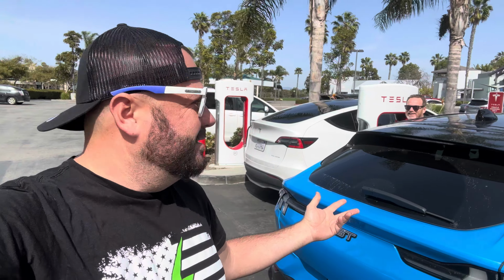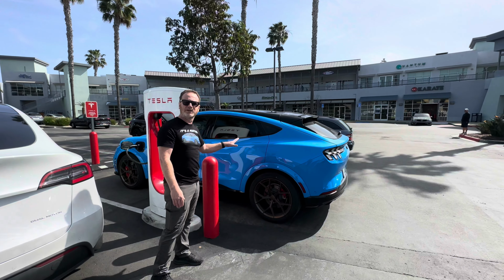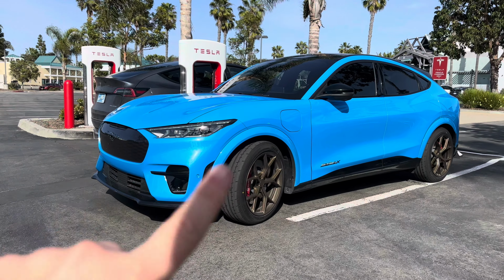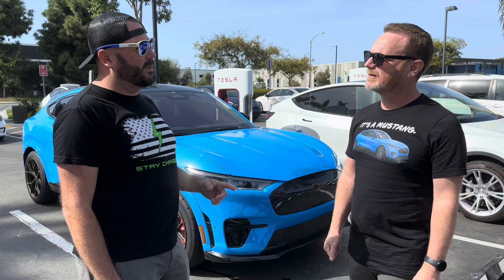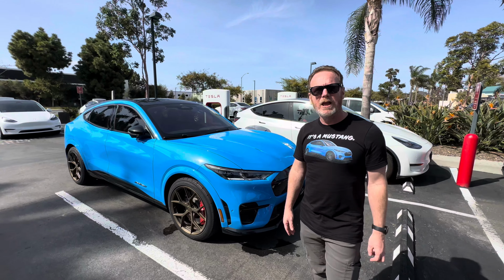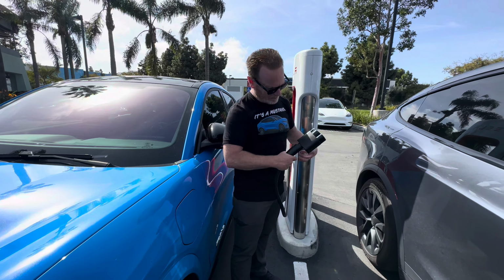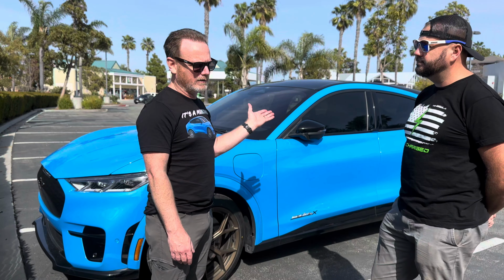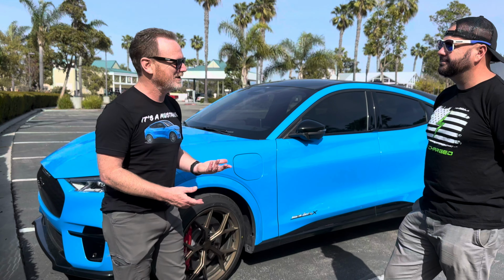Ford EVs using Tesla Superchargers / NACS!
Join me and Patrick from the ​⁠@theelectricduo as we explore how the Tesla designed NACS adapter works with Ford Vehicles and what to expect as more Electric Vehicle brands gain access to the Tesla Supercharger network in the coming year. Watch as we discuss etiquette options and strategies for using adapters with existing V3 Superchargers to have a great EV charging experience for all!

Thinking about getting a Tesla?